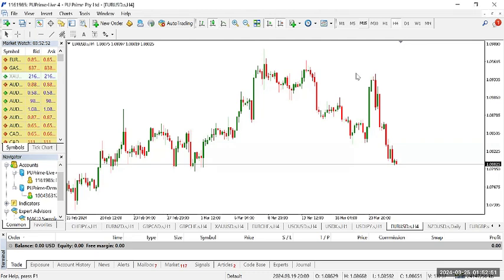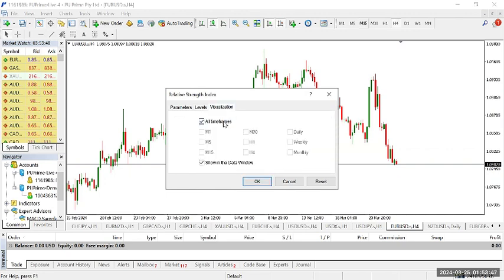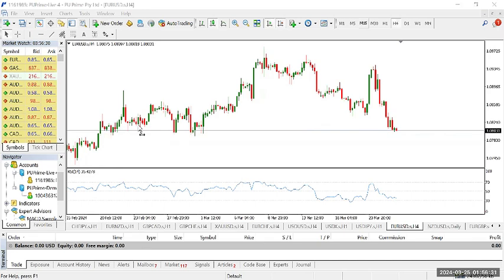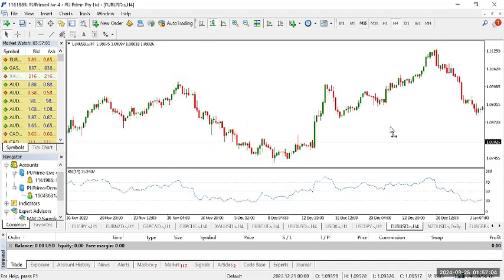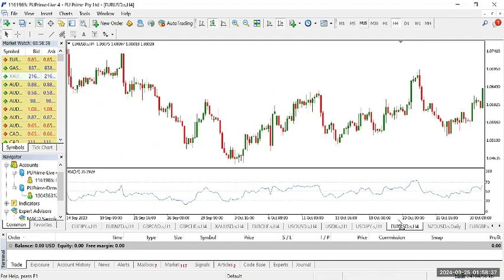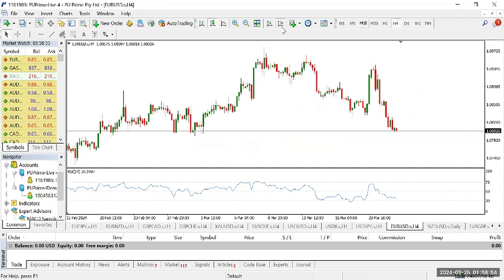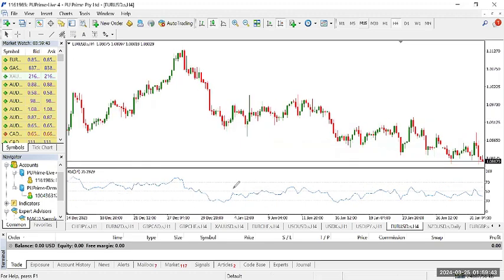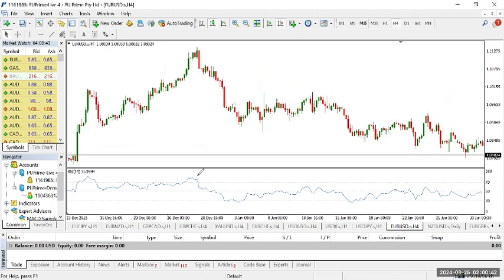Profitable RSI Strategy I RSI Strategy For Beginners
Profitable RSI Strategy

In this video, I will be sharing with you my RSI Strategy most profitable for scalping and intraday trading.

RSI stands for Relative Strength Index and it is an oscillator used to confirm overbought and oversold zones when trading forex.

In this video we shall look at RSI strategy for beginners Forex traders and how it can be used to spot entry opportunities

RSI strategy for intraday day trading